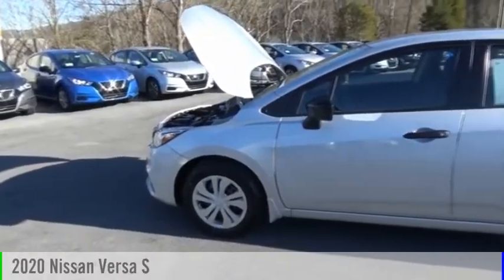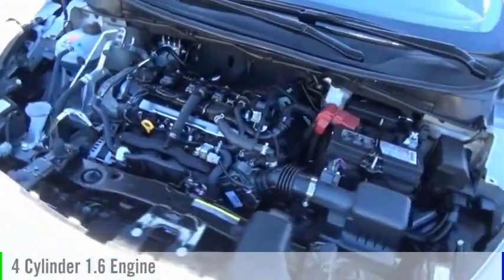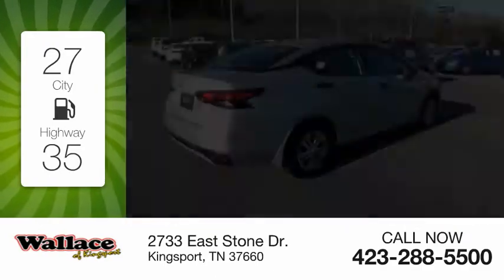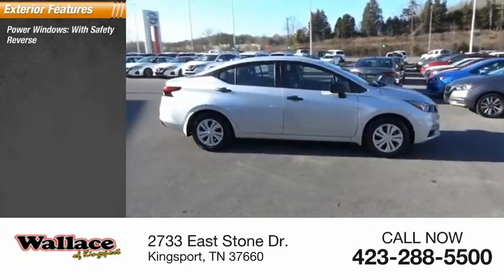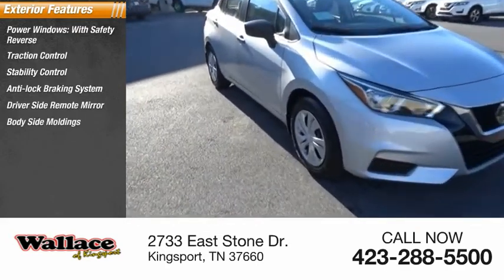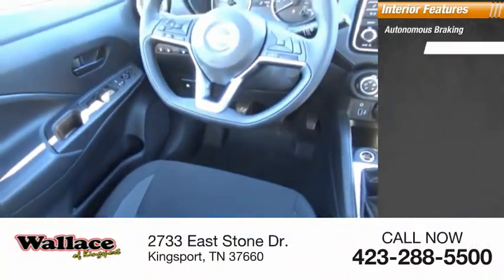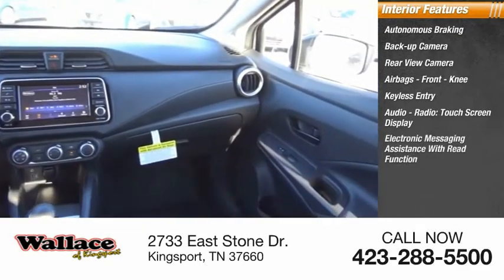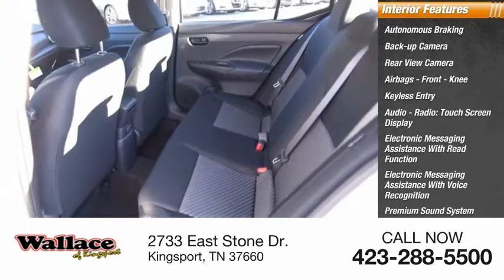2020 Nissan Versa Kingsport TN N5430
2020 Nissan Versa S

2733 East Stone Dr.

Brilliant Silver Metallic 2020 Nissan Versa 1.6 S FWD 5-Speed Manual 1.6L 4-Cylinder DOHC 16V27/35 City/Highway MPG